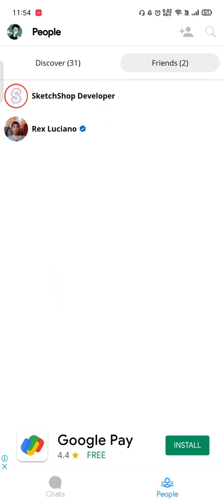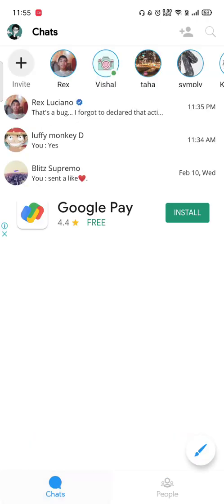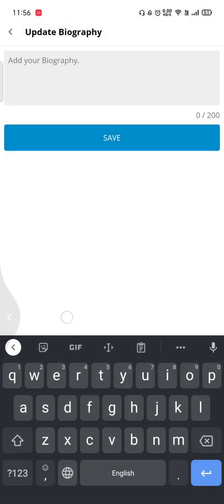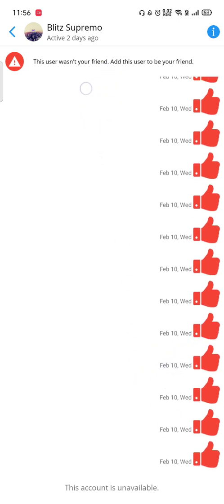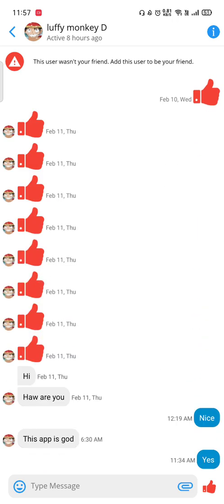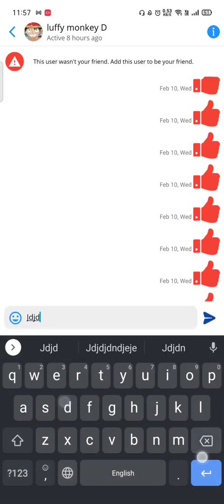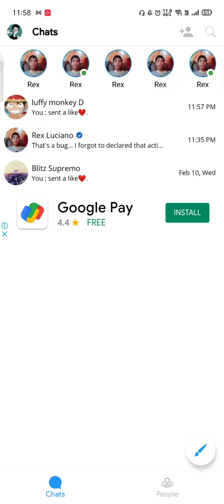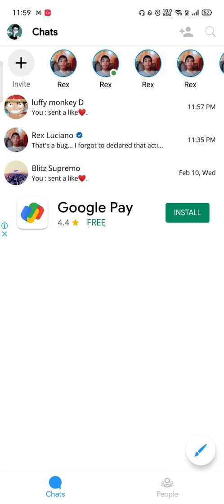Talkfy a chat app।। Source code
created by REX LLC